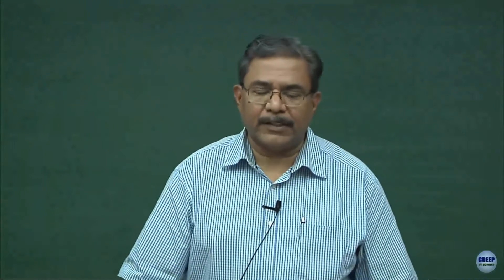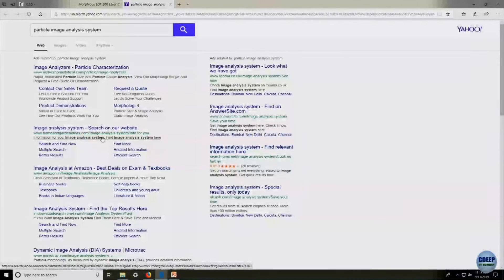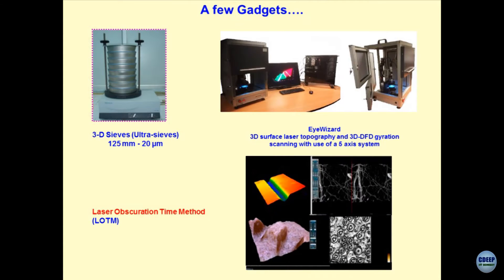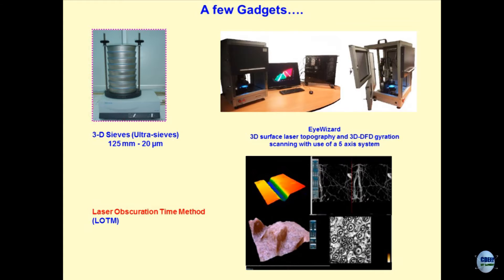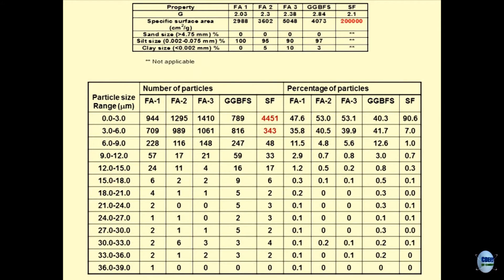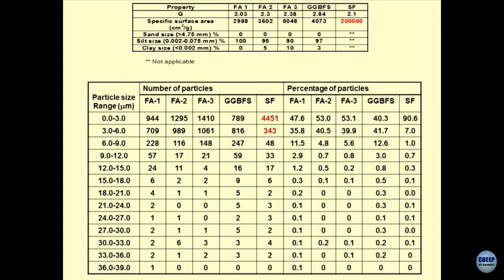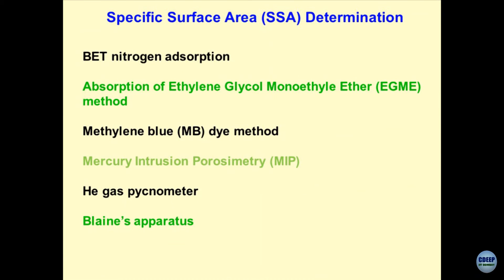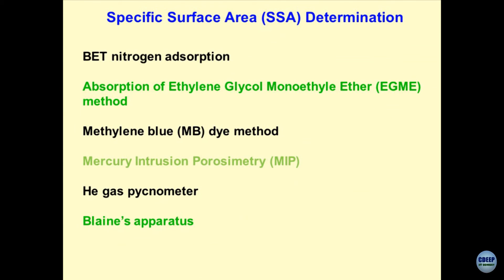Geo-Material Characterization-II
Course: Environmental Geotechnics